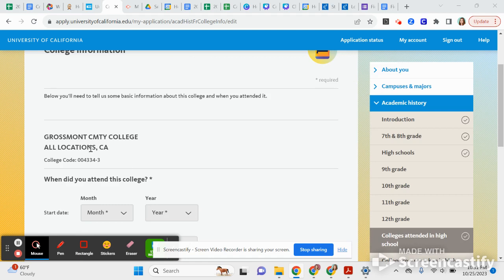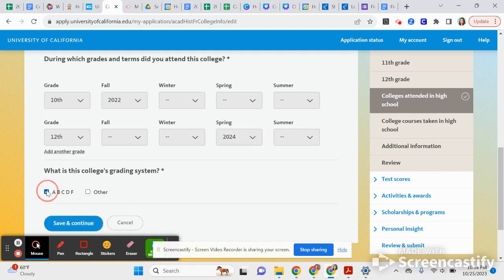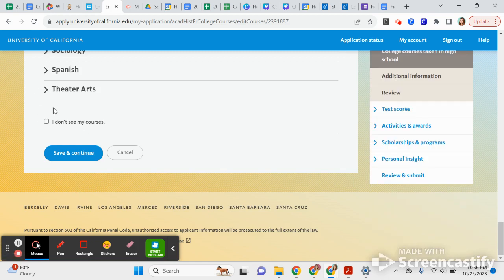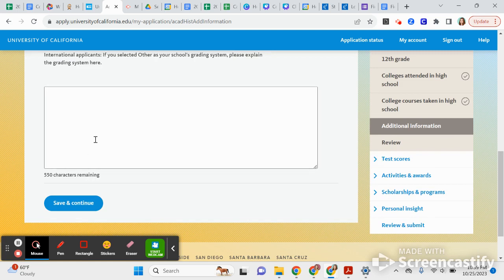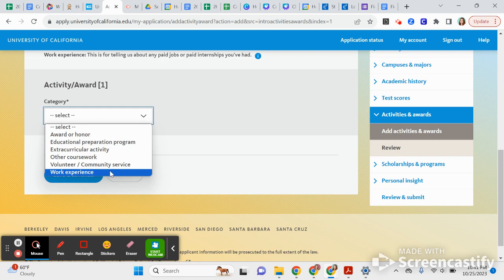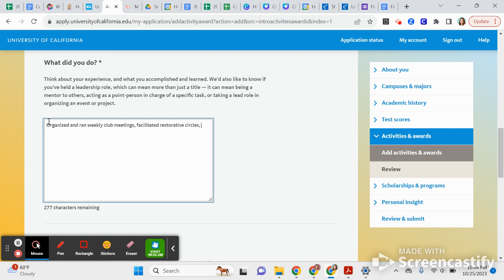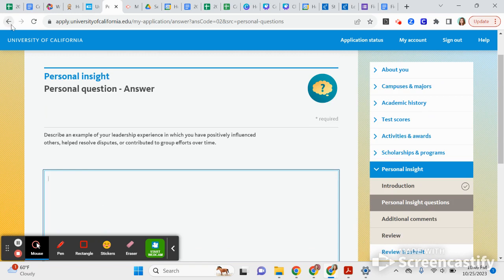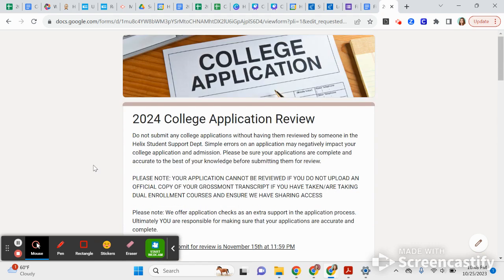UC Application Tutorial- Part 2 (Helix Charter High School)